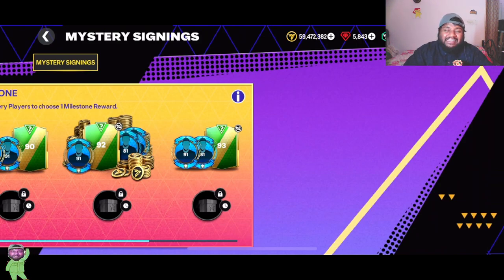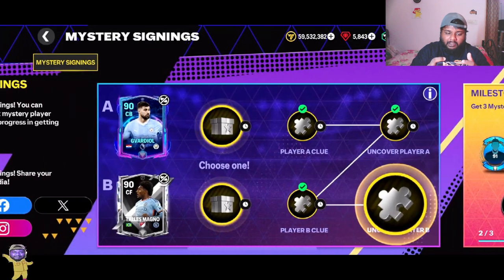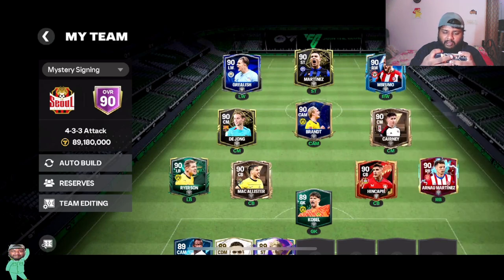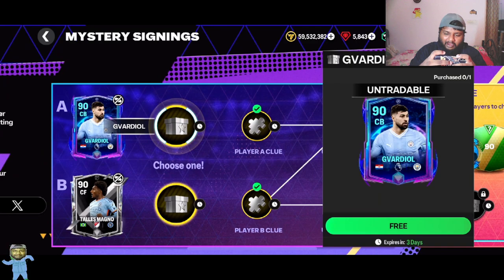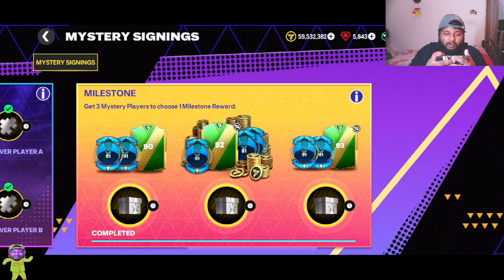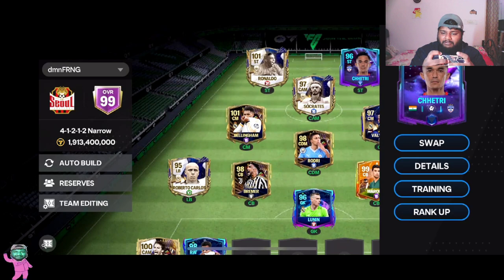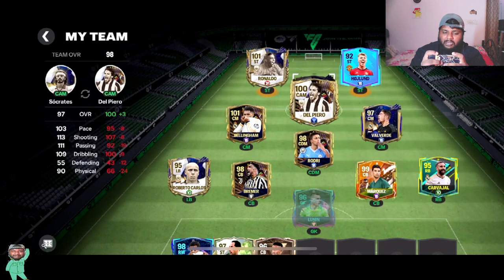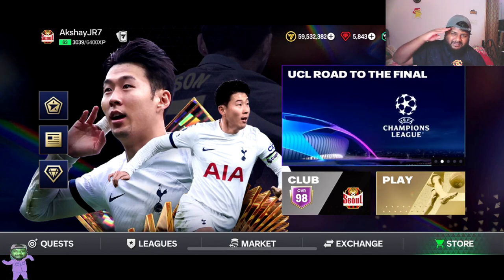*PART 29* WEEKLY MYSTERY SIGNINGS! | HITMAN HOJLUND Ep 32 | FC MOBILE